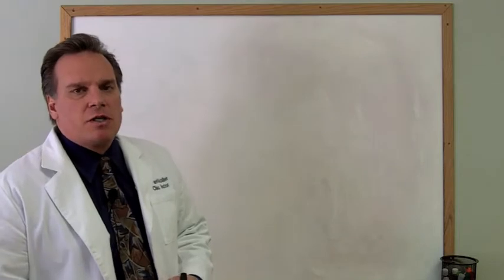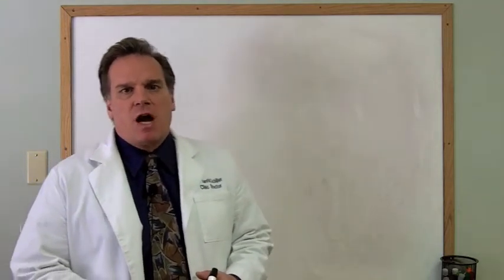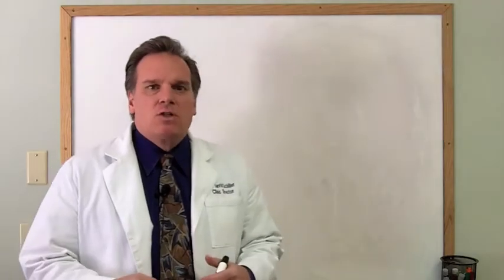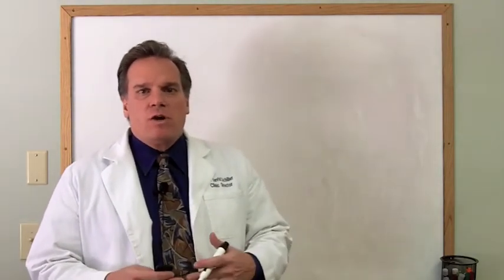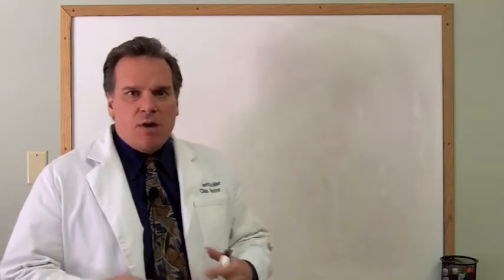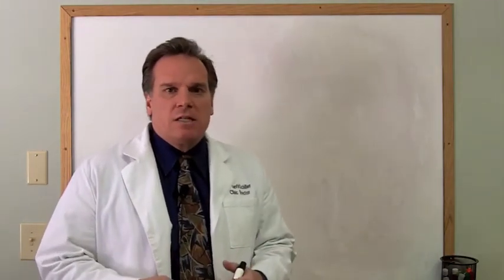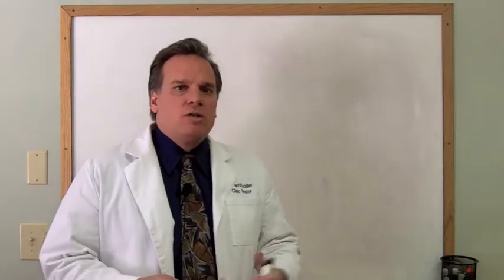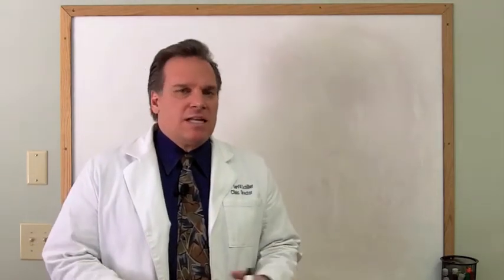Avon CT Hypothyroid and Gluten